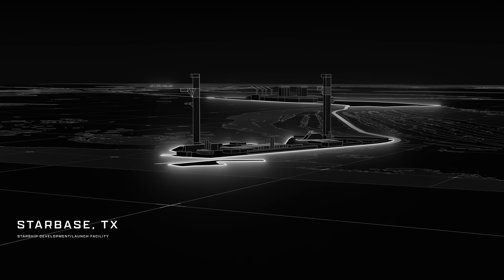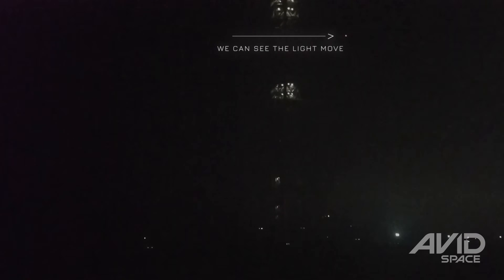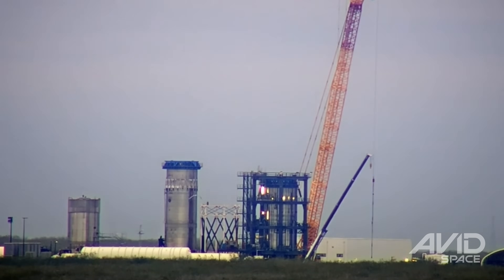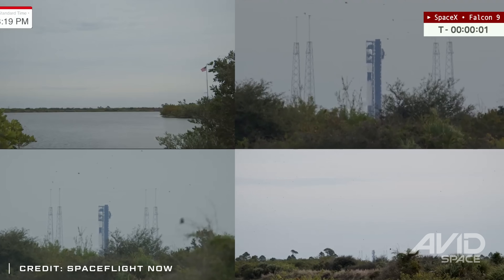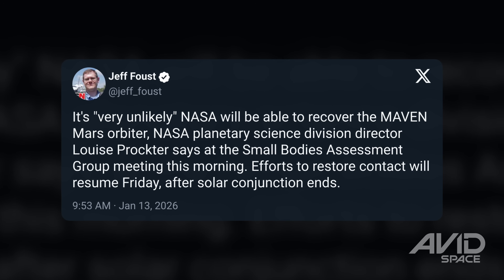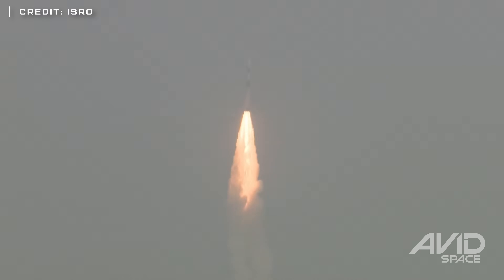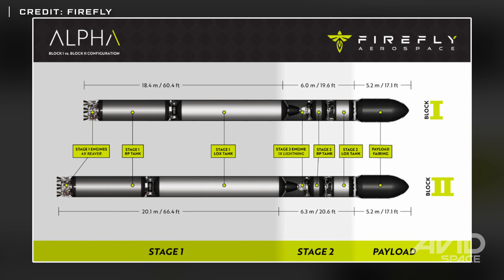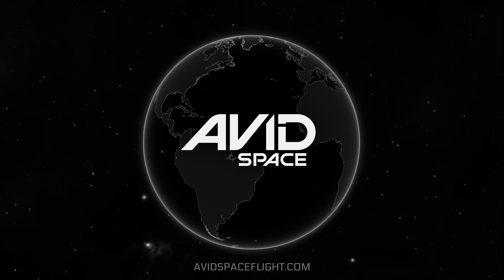How is SpaceX Preparing For Starship's 12th Flight?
Weekly Spaceflight Update #202

This week at Starbase Block 3 design testing continues at the Massey Outpost, the air separation plant is a hive of activity, and the last of the scaffolding is removed from around Ship 39's thermal protection tiles. Meanwhile in other space news, Crew 11 returns from the ISS, a pair of historic test stands are demolished at the Marshall Space Flight Center and Blue Origin's MK1 Lunar Lander grows one step closer to being ready for launch.

Special thanks to:
Audio/Video Editors: Lucid
Videography: LabPadre Space, Spaceflight Now, others (credited)
Clip Capture Bot: Arc, azatht
Clip Reporting: 61Naps, DaOPCreeper, Kalim, Vix
Script Editors: 61Naps
Script Writers: WLAnimal